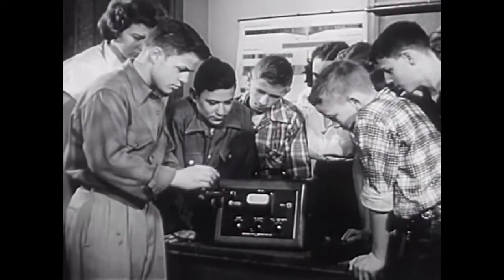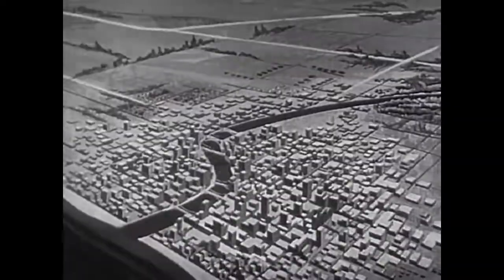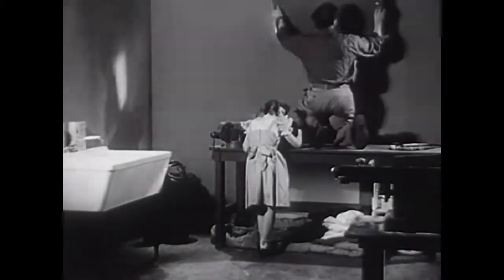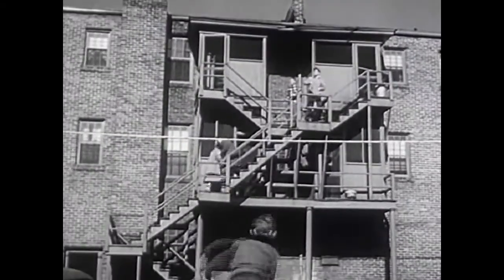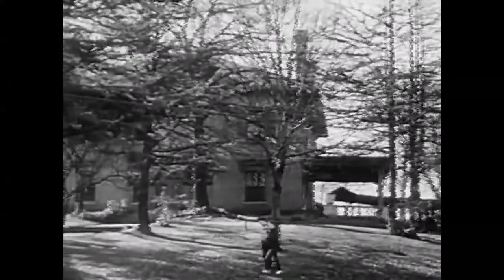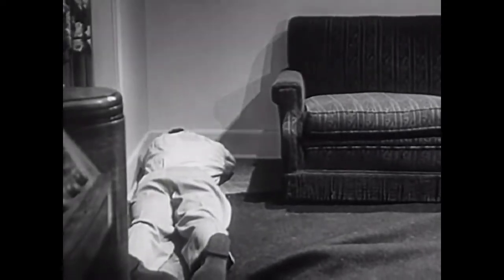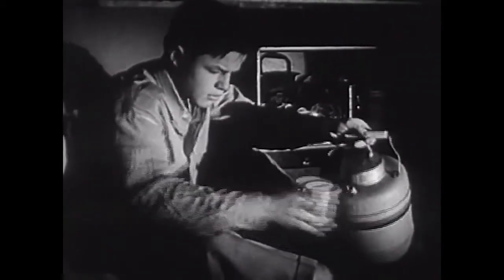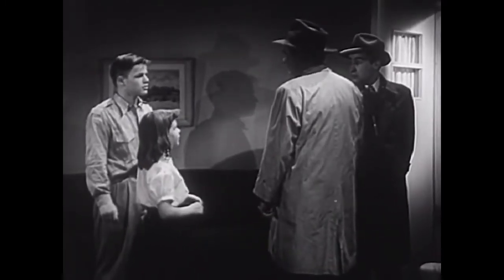Atomic Bomb Attack Training Film for Civilians. USA 1951, Stay Safe, Have a Nice Day.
Nuclear warfare (sometimes atomic warfare or thermonuclear warfare) is a military conflict or political strategy that deploys nuclear weaponry. Nuclear weapons are weapons of mass destruction; in contrast to conventional warfare, nuclear warfare can produce destruction in a much shorter time and can have a long-lasting radiological result. A major nuclear exchange would have long-term effects, primarily from the fallout released, and could also lead to a "nuclear winter" that could last for decades, centuries, or even millennia after the initial attack.Some analysts dismiss the nuclear winter hypothesis, and calculate that even with nuclear weapon stockpiles at Cold War highs, although there would be billions of casualties, billions more people living in rural areas would nevertheless survive.However, others have argued that secondary effects of a nuclear holocaust, such as nuclear famine and societal collapse, would cause almost every human on Earth to starve to death.
To date, the only use of nuclear weapons in armed conflict occurred in 1945 with the American atomic bombings of Hiroshima and Nagasaki. On August 6, 1945, a uranium gun-type device (code name "Little Boy") was detonated over the Japanese city of Hiroshima. Three days later, on August 9, a plutonium implosion-type device (code name "Fat Man") was detonated over the Japanese city of Nagasaki. Together, these two bombings resulted in the deaths of approximately 200,000 people and contributed to the surrender of Japan.

After World War II, nuclear weapons were also developed by the Soviet Union (1949), the United Kingdom (1952), France (1960), and the People's Republic of China (1964), which contributed to the state of conflict and extreme tension that became known as the Cold War. In 1974, India, and in 1998, Pakistan, two countries that were openly hostile toward each other, developed nuclear weapons. Israel (1960s) and North Korea (2006) are also thought to have developed stocks of nuclear weapons, though it is not known how many. The Israeli government has never admitted nor denied having nuclear weapons, although it is known to have constructed the reactor and reprocessing plant necessary for building nuclear weapons. South Africa also manufactured several complete nuclear weapons in the 1980s, but subsequently became the first country to voluntarily destroy their domestically made weapons stocks and abandon further production (1990s). Nuclear weapons have been detonated on over 2,000 occasions for testing purposes and demonstrations.
After the dissolution of the Soviet Union in 1991 and the resultant end of the Cold War, the threat of a major nuclear war between the two nuclear superpowers was generally thought to have declined.Since then, concern over nuclear weapons has shifted to the prevention of localized nuclear conflicts resulting from nuclear proliferation, and the threat of nuclear terrorism.
The possibility of using nuclear weapons in war is usually divided into two subgroups, each with different effects and potentially fought with different types of nuclear armaments.

The first, a limited nuclear war[15] (sometimes attack or exchange), refers to the controlled use of nuclear weapons, whereby the implicit threat exists that a nations can still escalate their use of nuclear weapons. For example, using a small number of nuclear weapons against military could be escalated through increasing the number of weapons used, or escalated through the selection of different targets. Limited attacks are thought to be a more credible response against attacks that do not justify all-out retaliation, such as an enemy's limited use of nuclear weapons.
The second, a full-scale nuclear war, could consist of large numbers of nuclear weapons used in an attack aimed at an entire country, including military, economic, and civilian targets. Such an attack would almost certainly destroy the entire economic, social, and military infrastructure of the target nation, and would likely have a devastating effect on Earth's biosphere